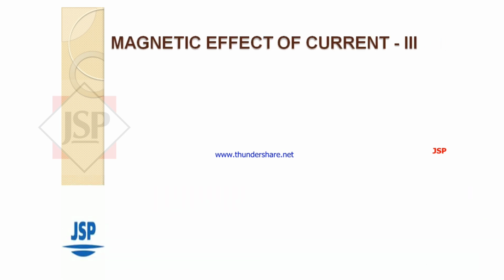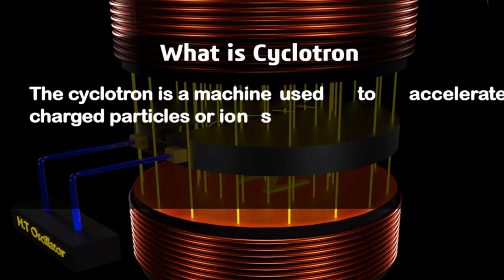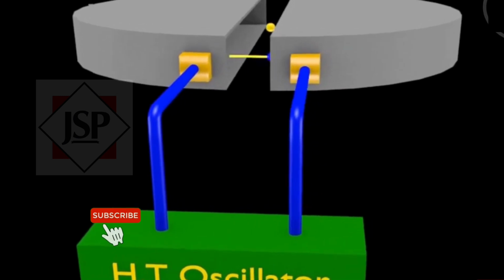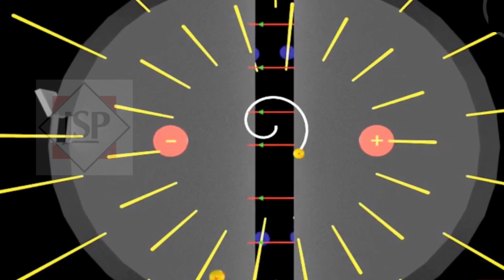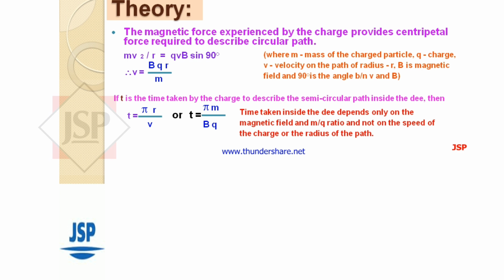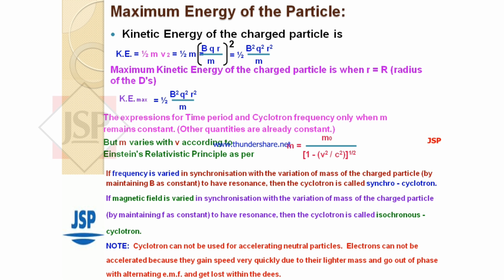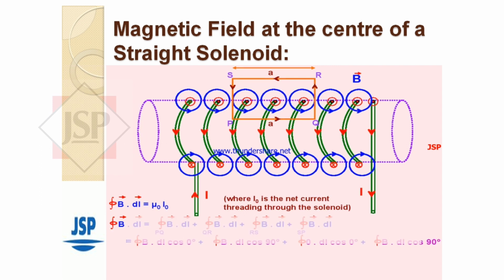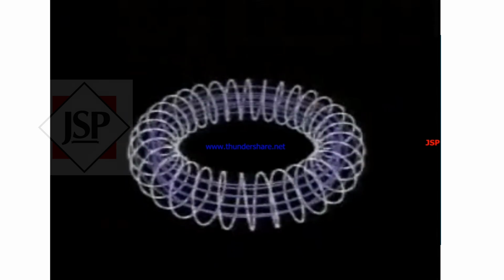Magnetic effect of Electric current-3 cyclotron, solenoid Amperes circuital law, torroid